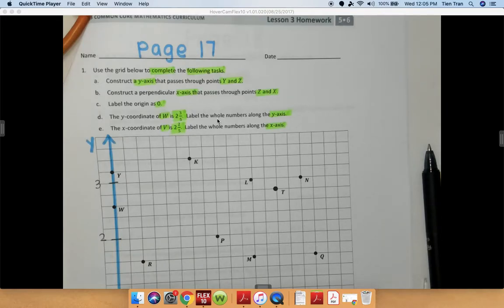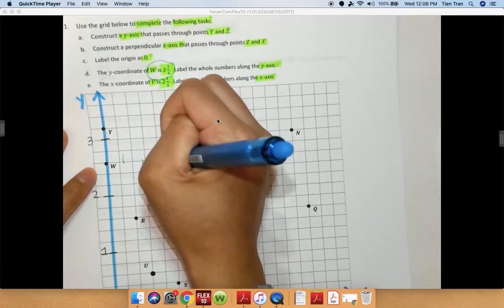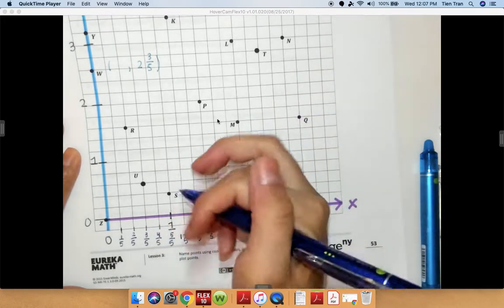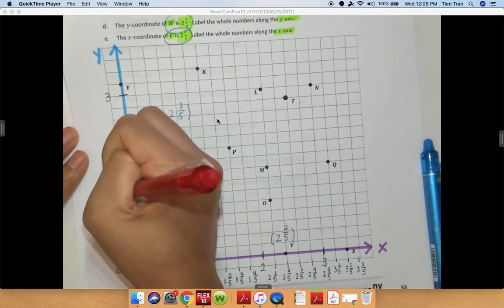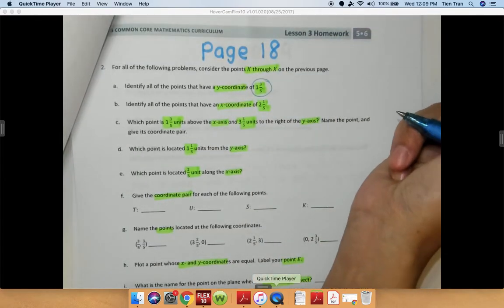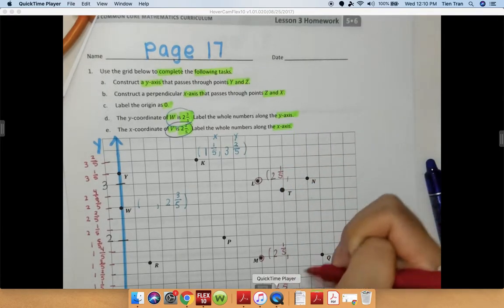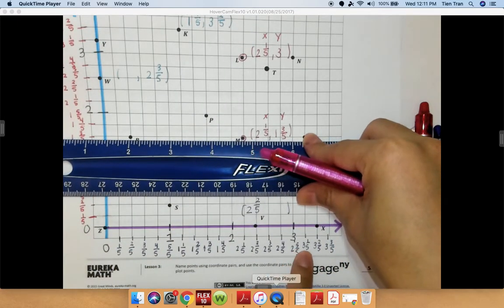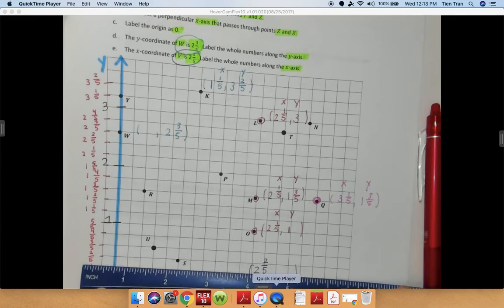Module 6 Lesson 3 Part 4